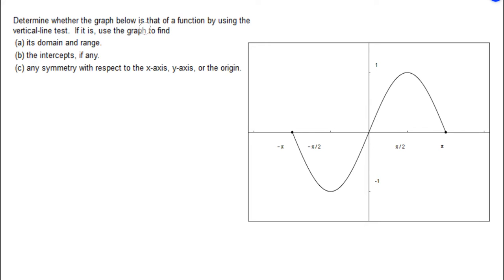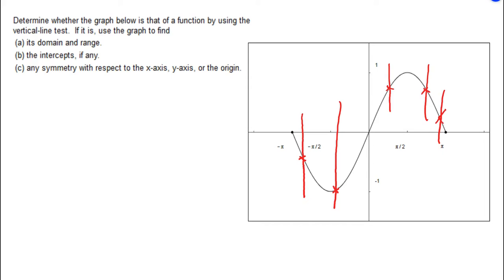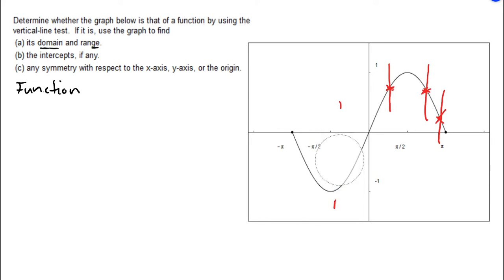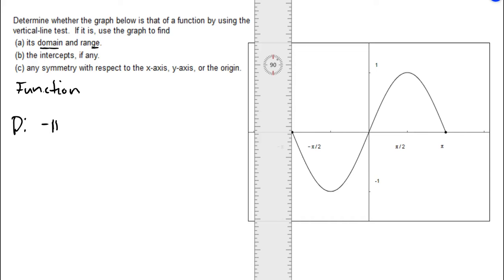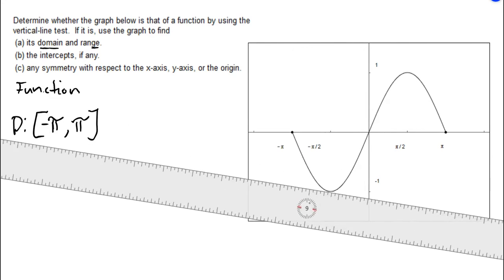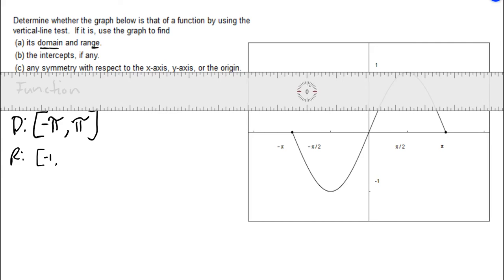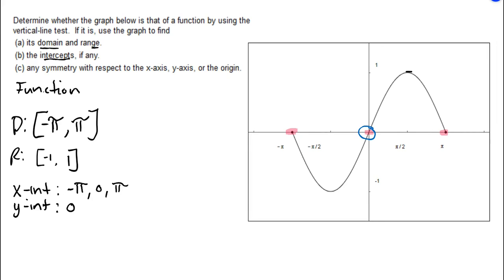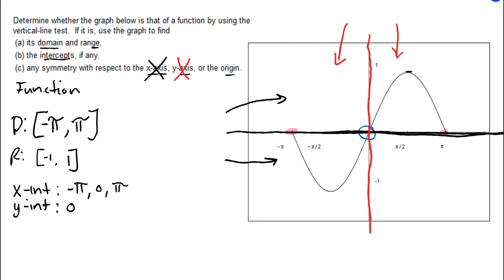Is the Graph a Function? Find Intercepts, Domain, Range, Symmetry.